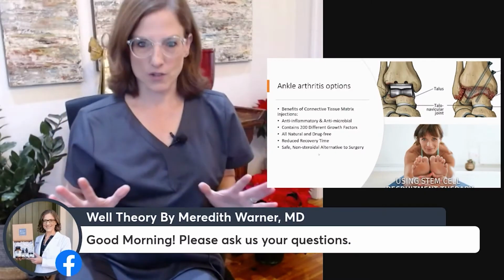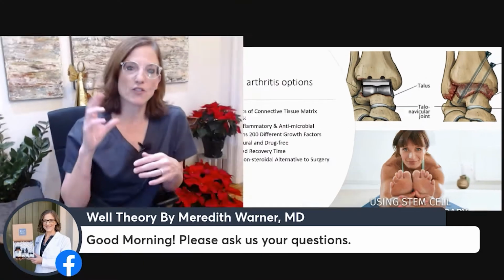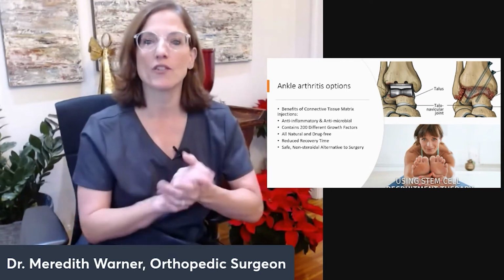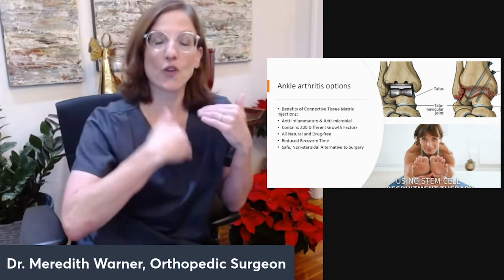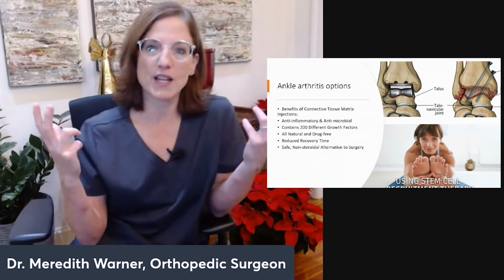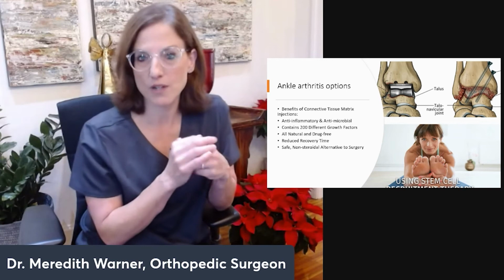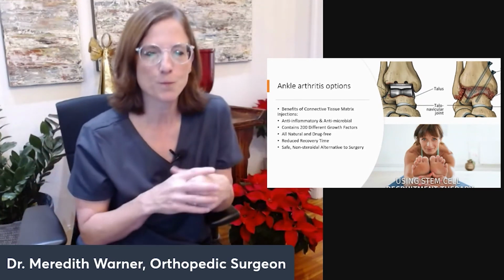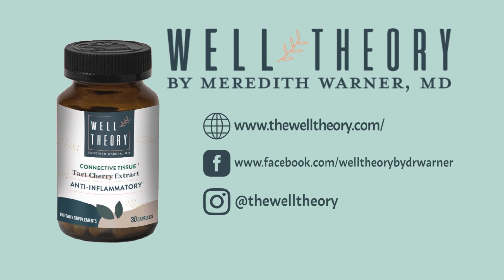Ankle Arthritis Treatment Options - The Healing Sole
There are several treatment options for ankle arthritis. As an orthopedic surgeon, Dr. Warner treats patients with ankle arthritis on a regular basis.

As a part of her treatment, Dr. Warner created a supplement line to help those patients feel relief from the pain arthritis can cause. The Well Theory features several products that address the root of arthritis pain - inflammation.

Follow this link to get more information about Dr. Warner's natural supplement options